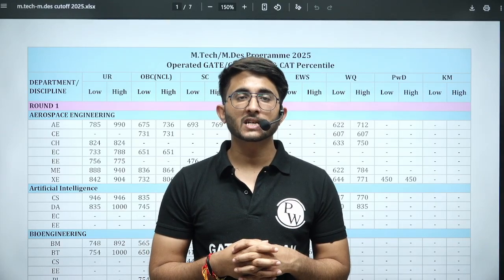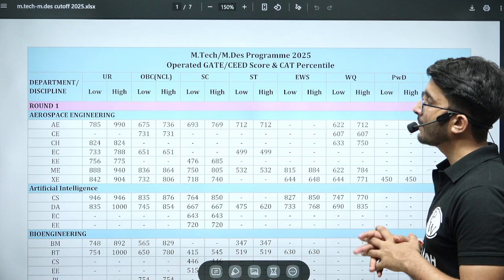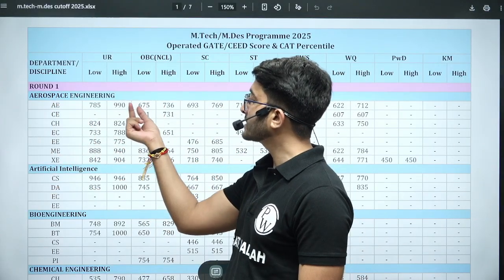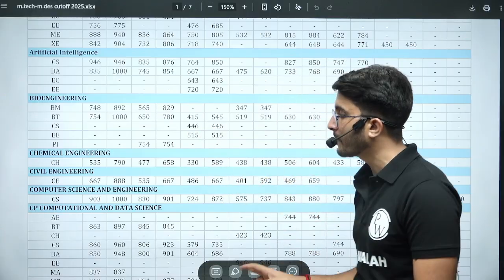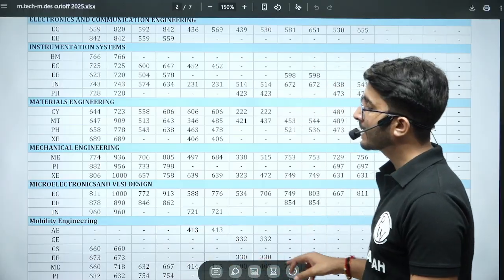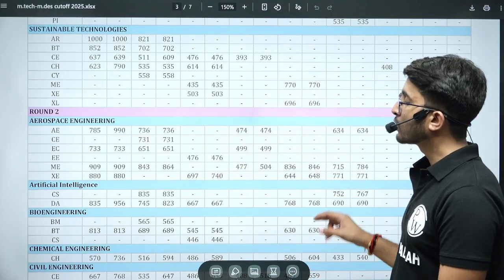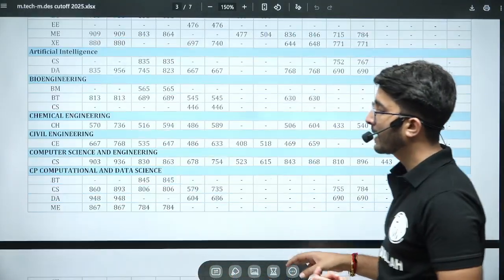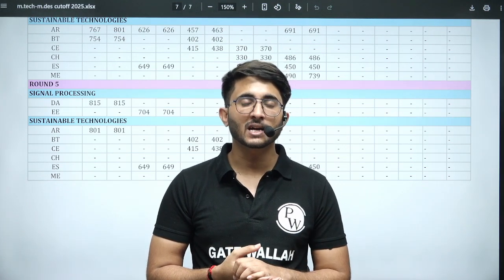GATE 2026 Score Required for IISc Bengaluru | Minimum Marks Revealed!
Are you aiming for IISc Bengaluru through GATE 2026 and wondering about the required score? In this video, we break down the minimum GATE 2026 Score Required for IISc Bengaluru, including branch-wise cutoffs, category-wise scores, and recent trends. Whether you are targeting M.Tech, research programs, or other postgraduate opportunities, this guide will help you plan your preparation strategy and maximise your chances of selection. Learn about the expected GATE cutoff, seat availability, and tips to secure your admission at one of India’s top institutes.

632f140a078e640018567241